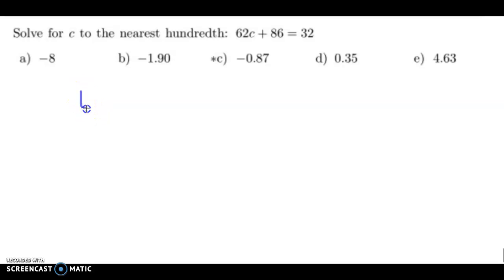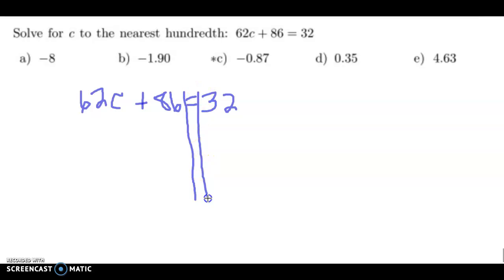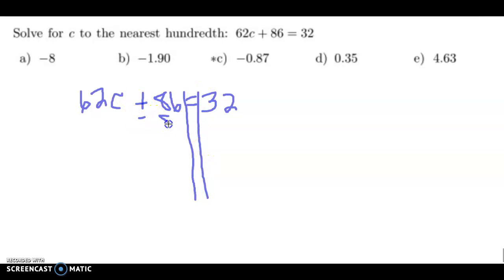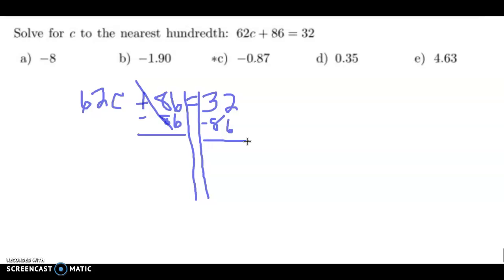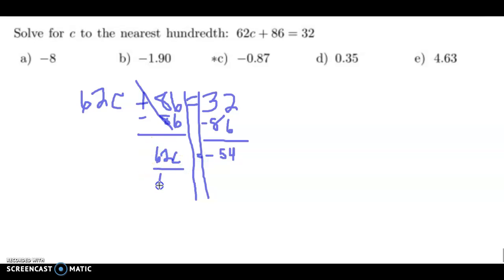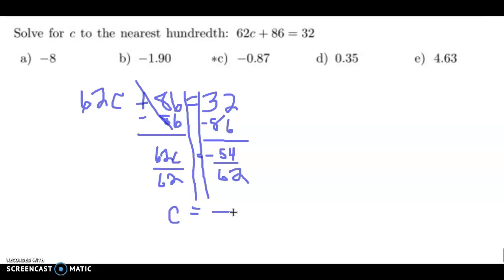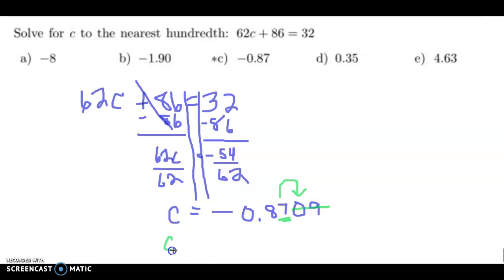CR #12 Helper Video #2 Skills 8